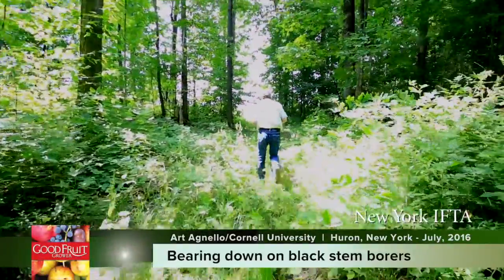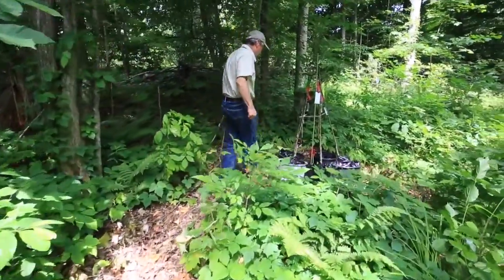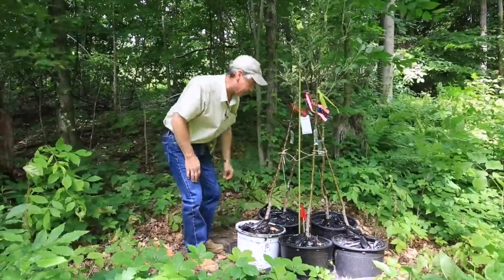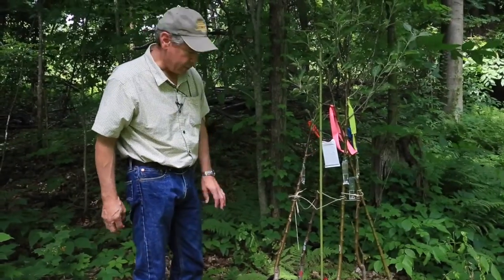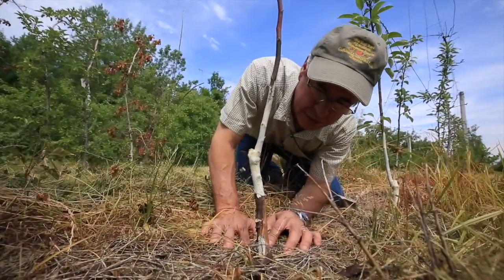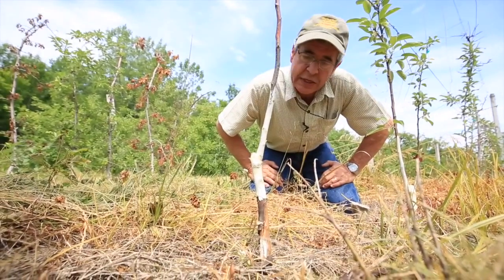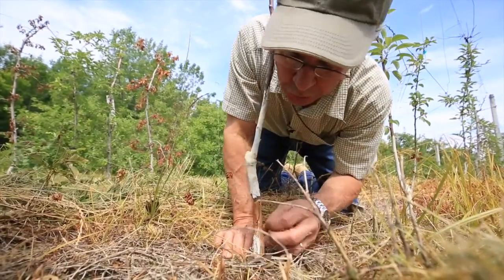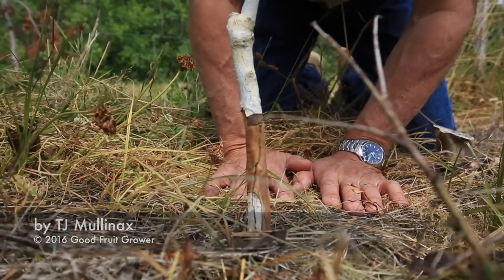New York researchers working to stop black stem borers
Art Agnello adjusts five potted apple trees in the middle of a hardwood forest that borders an apple orchard near Huron, New York, in early July. The young trees are part of a pest control trial to combat the spread of black stem borers. This location has 20 sets of five stressed trees each; 10 sets use ethanol lures, 10 use ethanol and the repellent verbenone. (TJ Mullinax/Good Fruit Grower)